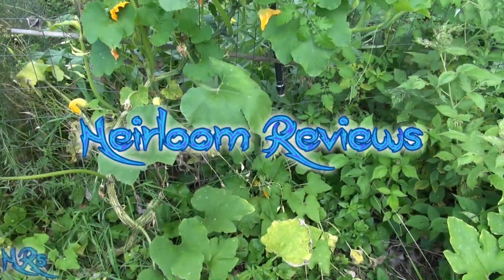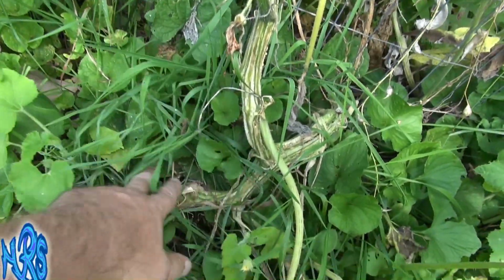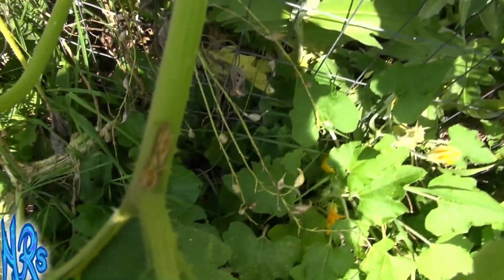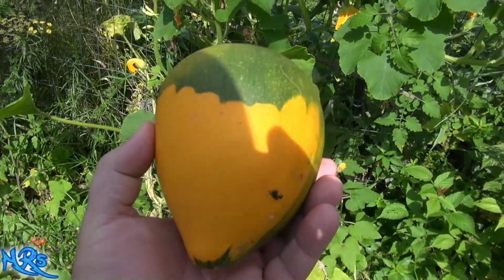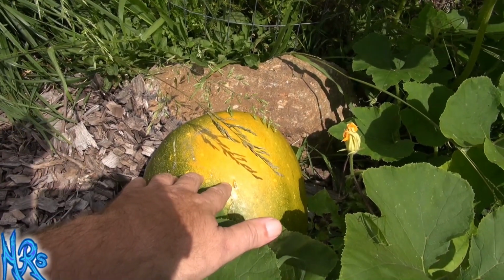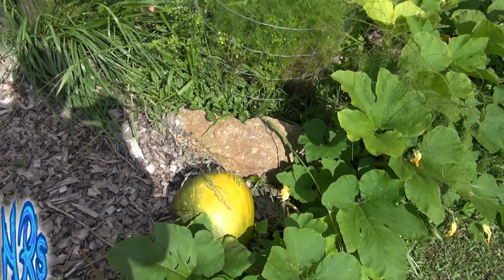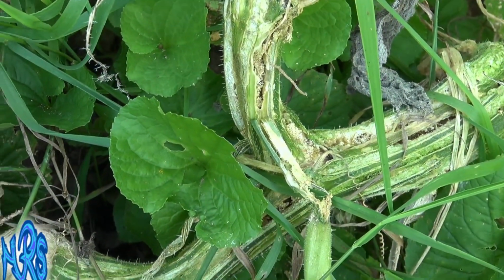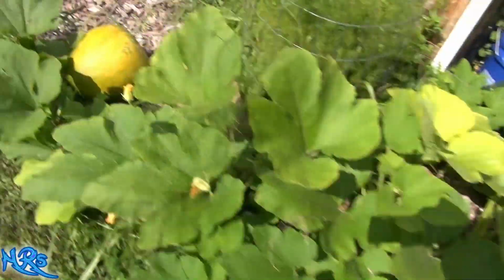⟹ Tatume | Cucurbita pepo | volunteers that come up every year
Here is the Tatume, Cucurbita pepo. It is also know as the Tatuma. Popular in Mexico and south Texas, this squash is very much a gourd when it turns orange! It is eaten when its small. The vine can grow up to 20' long and put out as many as 12 per vine. If left to cure an dry through out the winter and can be made into a bird house! Tatume is one of the rarest varieties of squash that can be harvested as either a summer or winter type. The fruits of the Tatume squash are round or oblate in shape. It's PM/DM resistant and will come up on its own if left out all winter.  We found it to bitter for our taste but still fun to grow! Open pollinated 70-80 days.

⟹ AquaSprouts Garden

⟹ Start mining crypto coins! its FREE an fun!!

Cucurbita (Latin for gourd) is a genus of herbaceous vines in the gourd family, Cucurbitaceae, also known as cucurbits, native to the Andes and Mesoamerica. Five species are grown worldwide for their edible fruit, variously known as squash, pumpkin, or gourd depending on species, variety, and local parlance, and for their seeds. First cultivated in the Americas before being brought to Europe by returning explorers after their discovery of the New World, plants in the genus Cucurbita are important sources of human food and oil. Other kinds of gourd, also called bottle-gourds, are native to Africa and belong to the genus Lagenaria, which is in the same family and subfamily as Cucurbita but in a different tribe. These other gourds are used as utensils or vessels, and their young fruits are eaten much like those of Cucurbita species.

Most Cucurbita species are herbaceous vines that grow several meters in length and have tendrils, but non-vining "bush" cultivars of C. pepo and C. maxima have also been developed. The yellow or orange flowers on a Cucurbita plant are of two types: female and male